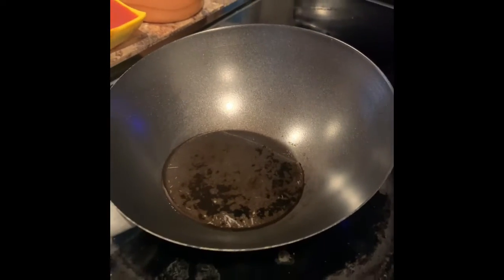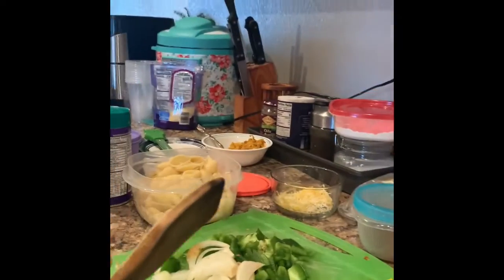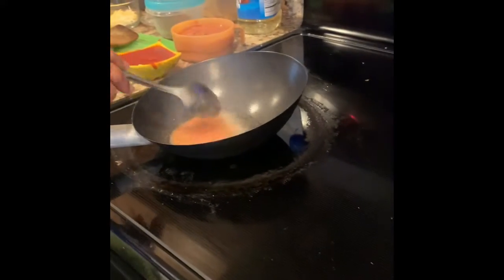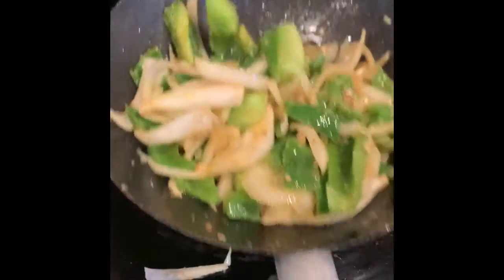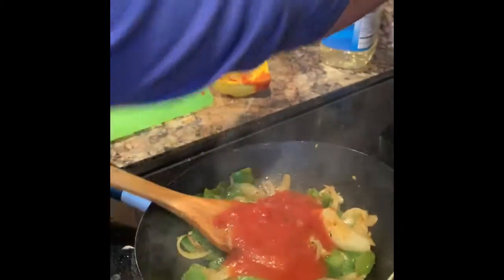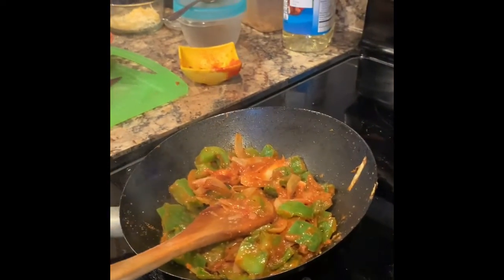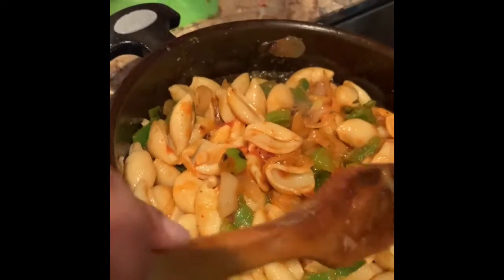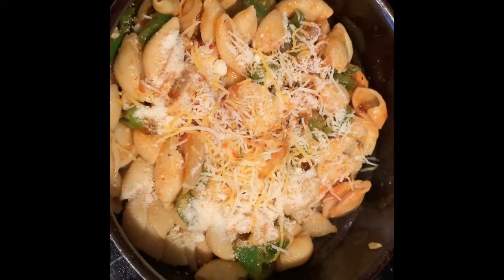Vegetarian Pasta Spice(COVID19 Series)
Second recipe in this series. This one is little spice and towards Indian taste. Try it with variety of vegetables.